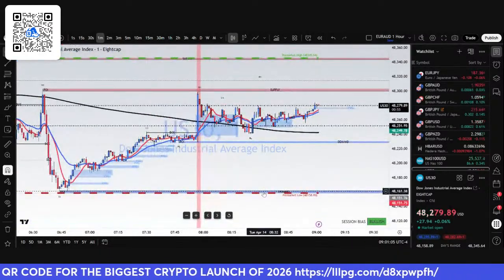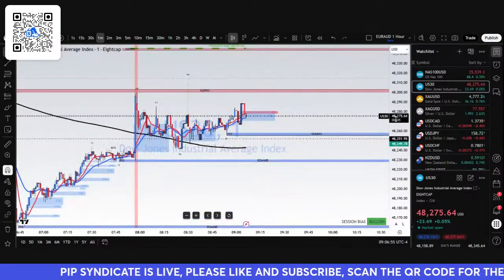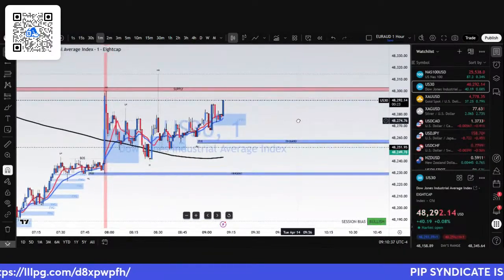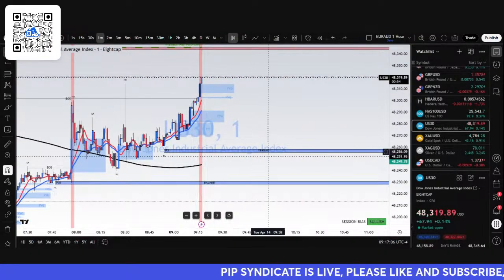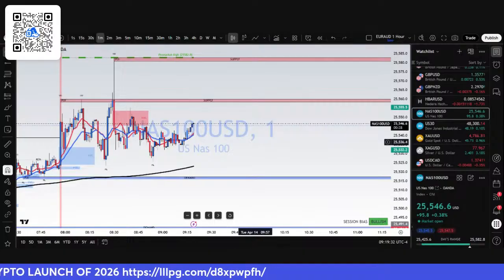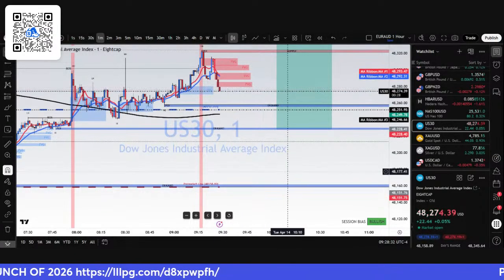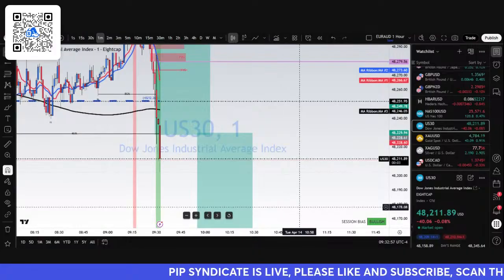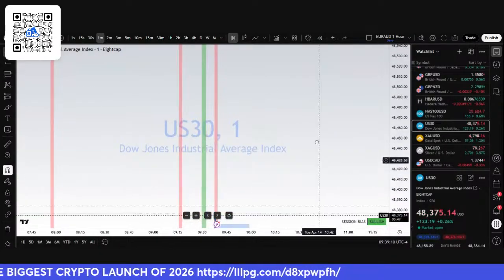Grab your daily win! Live trading, free signals, Crypto debit card, no KYC!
Join our Sosana Facebook group, where we discuss the nominations and all things Sosana!
   / sosanasyndicate

If you have a small account, consider trading with a 0.01 lot size. Since we are trading commodities, and may face significant drawdown, I recommend .01 for every $1,500 to $2,000 dollars in your account.

The 4 main indicators I use are the Fair Value Gap by Nephew Sam and SMC Lite by FluidTrades, and Pre market levels by UkutaLabs, red and green zone reversal, by find better trades.

  / pipsyndicate

Lord, grant me the wisdom to read the markets with clarity, the patience to wait for the right setups,
and the discipline to stick to my plan. Help me trust my analysis and resist the urge to act on fear or greed. May I remain calm in the face of uncertainty, knowing that every trade is a step in my journey.
Guide me to accept losses with grace, learn from each mistake, and stay humble in times of success. In Jesus's name, Amen.

The content provided by Pip Syndicate does not include financial advice, guidance, or recommendations to take, or not to take, any trades, investments, or decisions about any matter. The content provided is impersonal and not adapted to any specific client, trader, or business. Therefore, Pip Syndicate recommends that you seek professional financial advice before making any decisions. Results are not guaranteed and may vary from person to person. There are inherent risks involved with trading, including the loss of your investment. Past performance in the market is not indicative of future results. Any investment is solely at your own risk; you assume full responsibility.